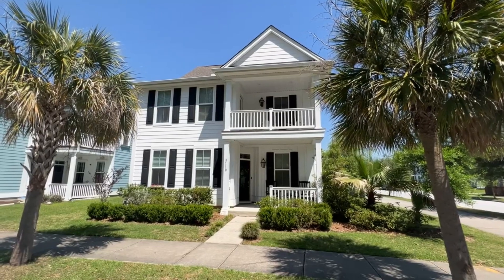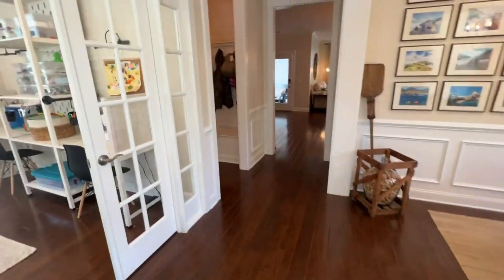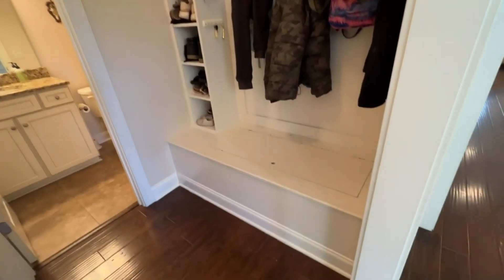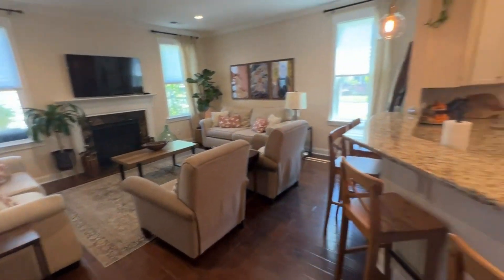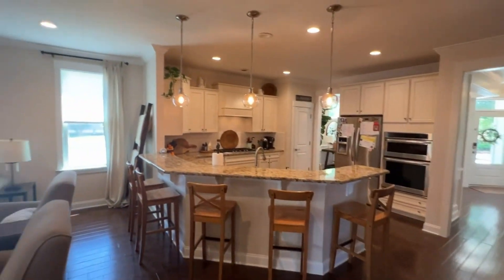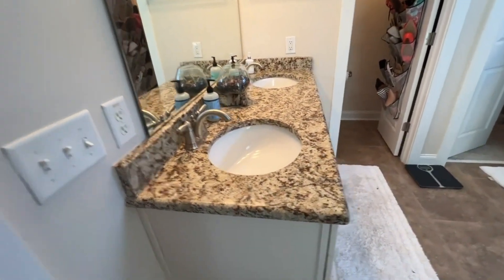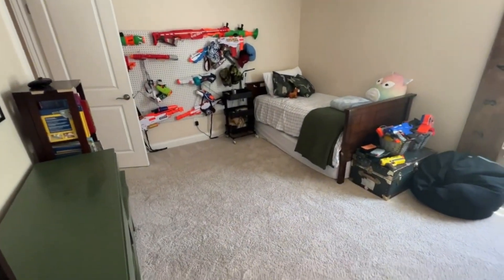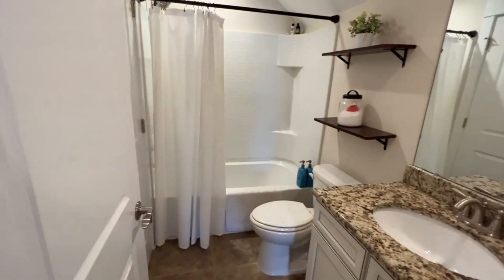3118 Floral Bank Lane - Walkthrough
Video walkthrough tour of 3118 Floral Bank Lane, a 4 bed, 4 bath home located on John's Island.